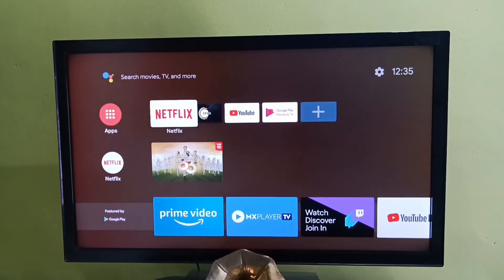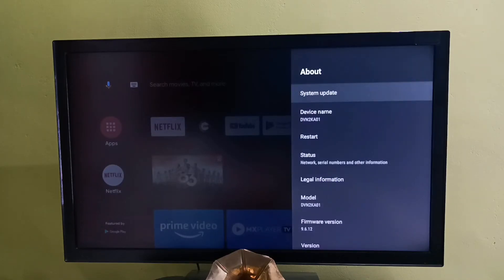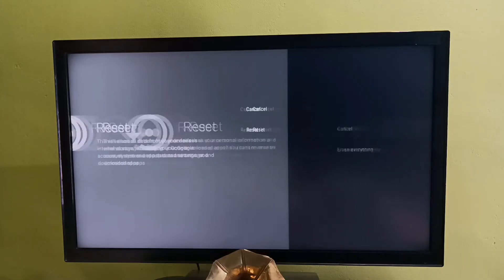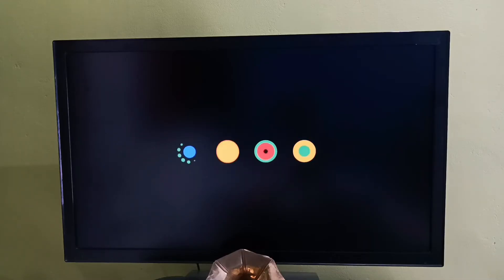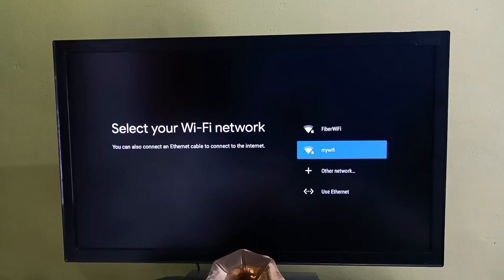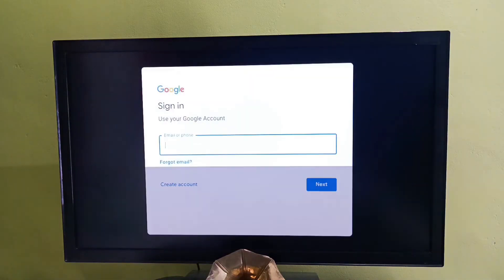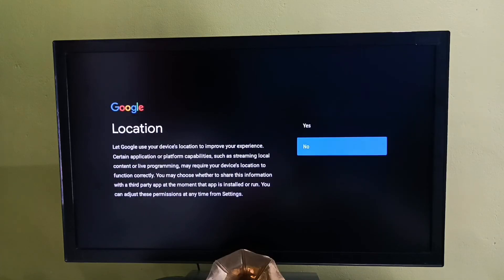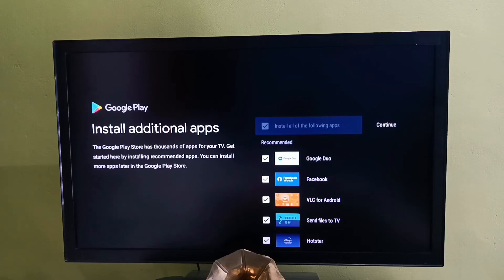Kodak Android TV : How to Hard Reset | Factory Reset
Kodak Smart TV, Kodak Full HD LED Smart Android TV,